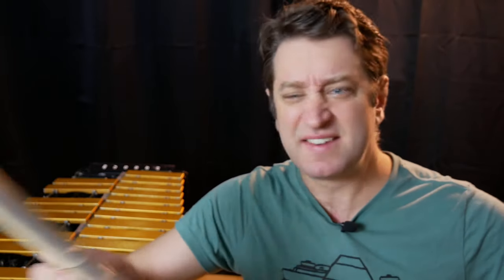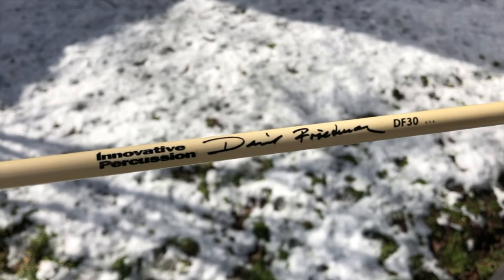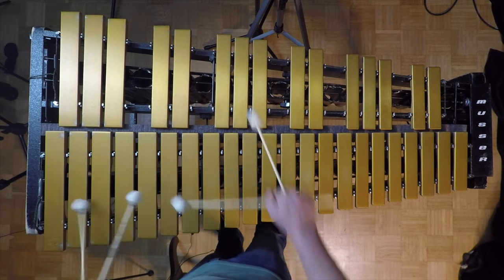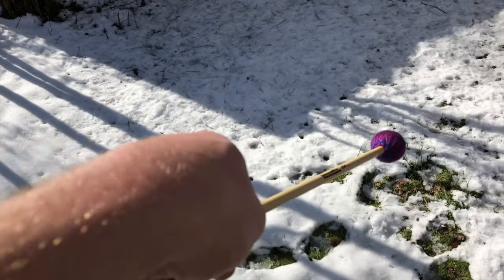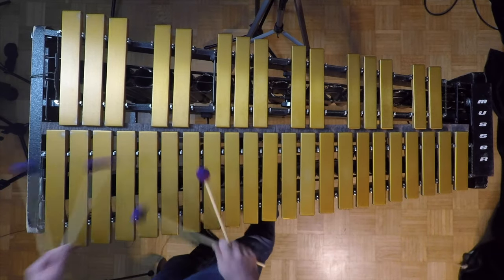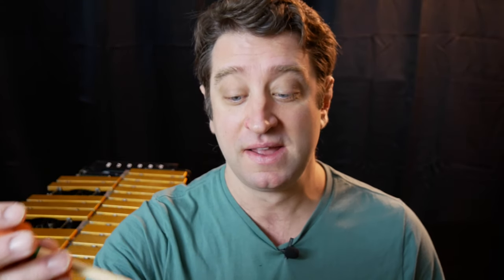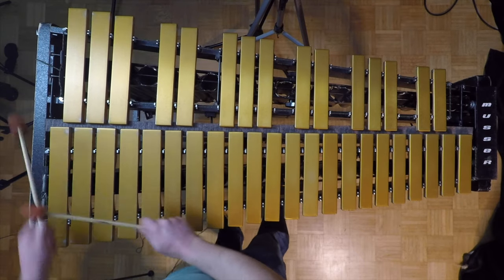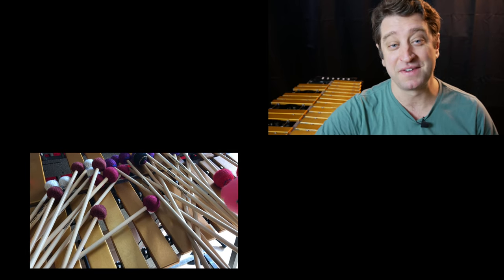Vibes Mallets from Innovative Percussion REVIEWED!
Innovative Percussion saw my last video about my mallet collection - and they were nice enough to reach out to me and replace my RS251 mallets, which had fallen apart pretty quickly. (Watch it

Not only did they do that, but they sent me a whole bunch of other mallets to review as well!

I didn't know what they were going to send me until I opened the box for this video.

Also - I don't officially endorse any companies, so everything in this video is my honest opinion.

Thank you SO much to Innovative Percussion for sending me these mallets - that's the first time I've ever gotten something like this from a music company.

Links to buy these mallets:
RS 251
RS 30C
RS 40
AA 25
AA 30
DM 28
DF 30

-Tim